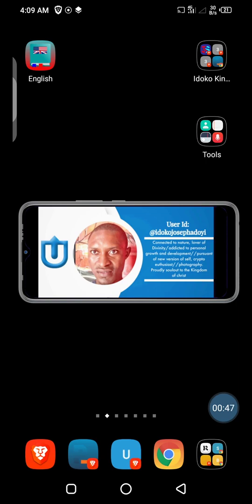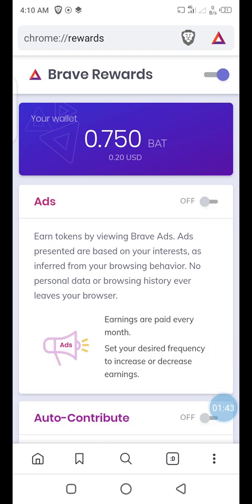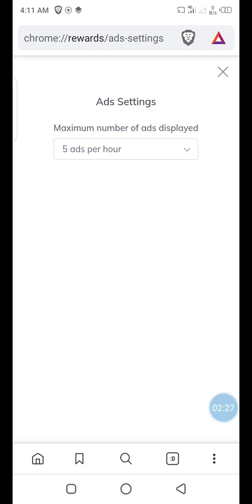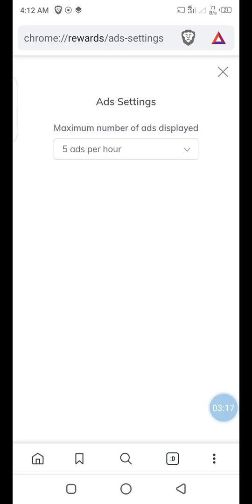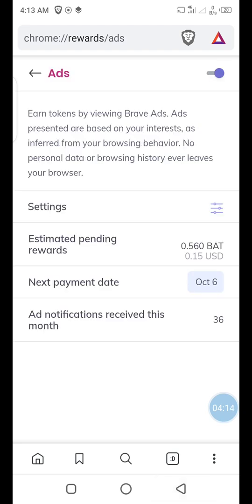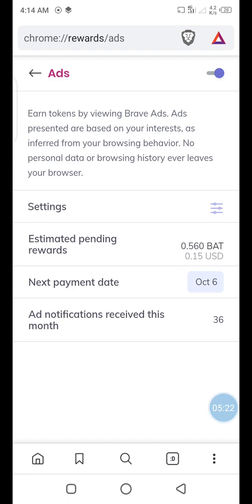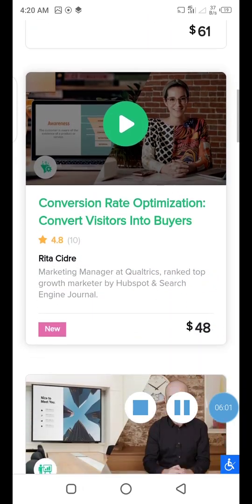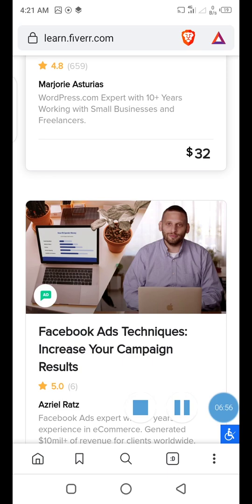How to watch ads on Brave Browser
In this video I was able to show us how to set and watch ads notification on your Brave Browser and get paid for your time